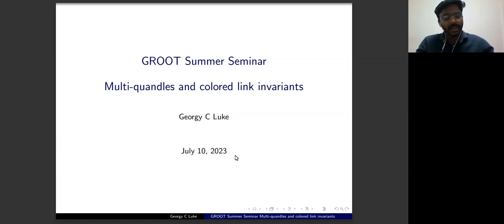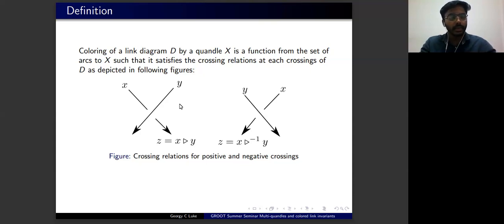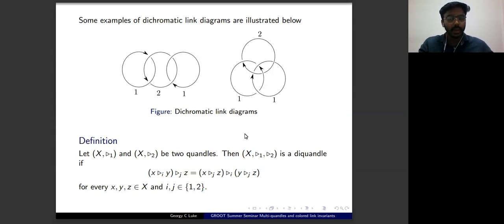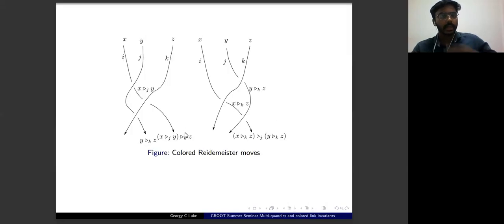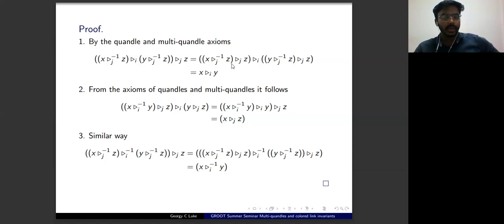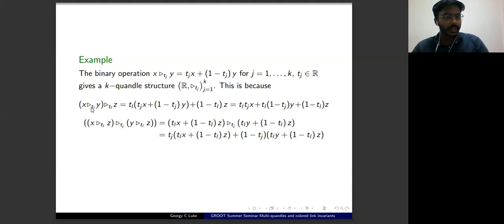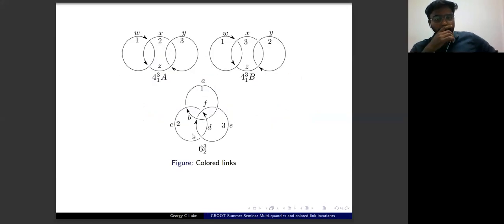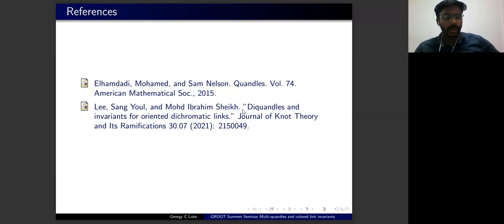Georgy C. Luke - Invariants of colored links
Monday, July 10, 1pm GMT

Title: Invariants of colored links

Abstract: Colored links are links whose components are labeled with colors. The isotopy of colored links is an ambient isotopy of links that preserves the colors and orientation of the link. We will construct colored invariants inspired by the theory of quandles